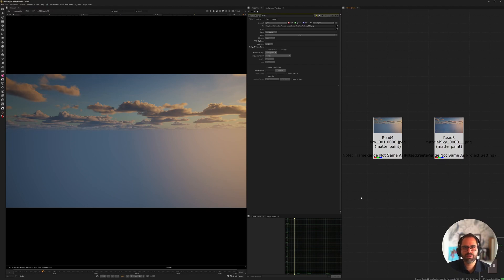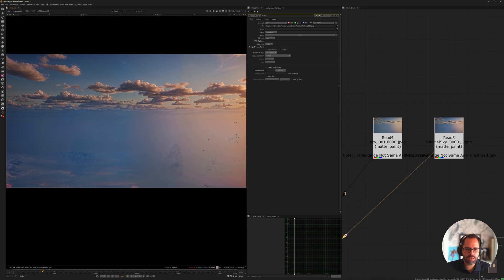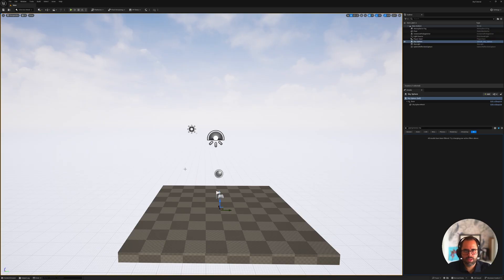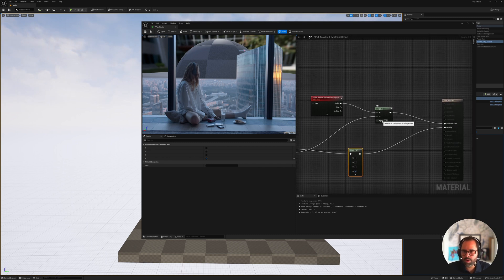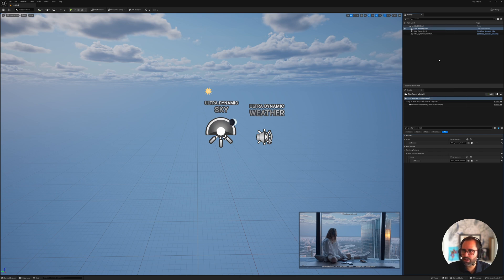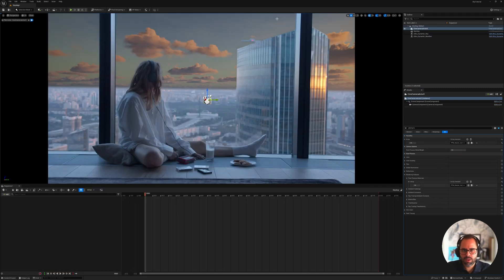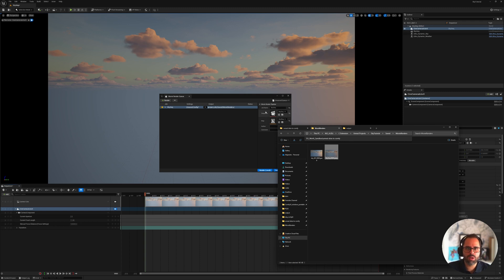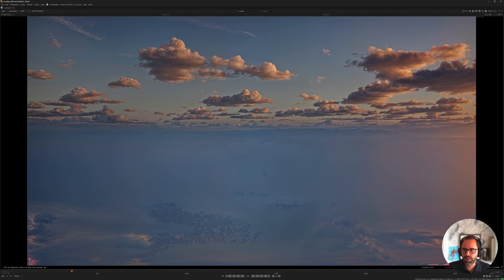How I Create Skies In Unreal Engine And Enhance Them In ComfyUI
00:00 Intro
02:05 Comparing raw render with upscaled version
04:08 Nuke: Render plate with alpha
05:36 UE: Create post process material
09:32 UE: Add sky
10:22 UE: Create camera and apply PPM
11:32 UE: Adjust sky
13:54 UE: Setup sequence and render
16:44 Upscaling in ComfyUI
17:55 Comparing before and after